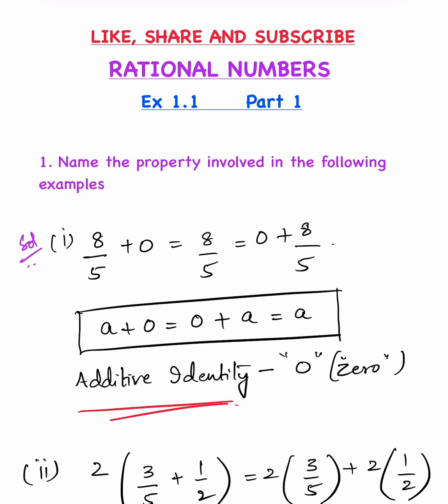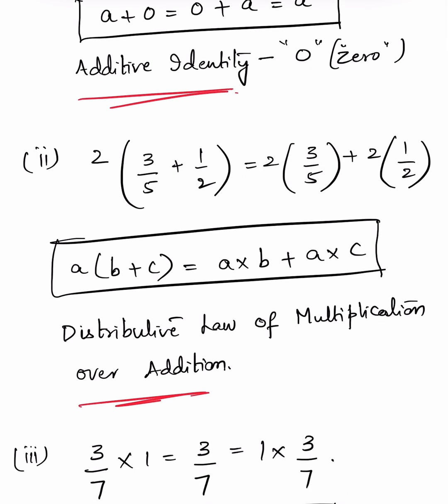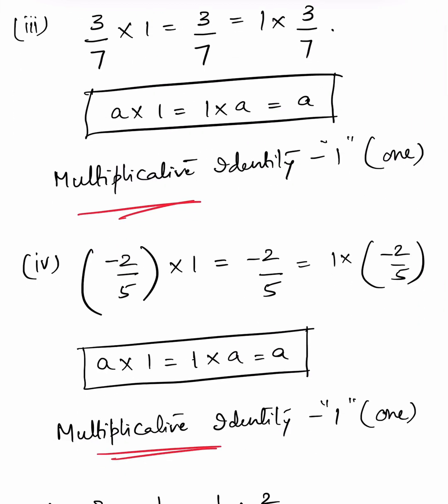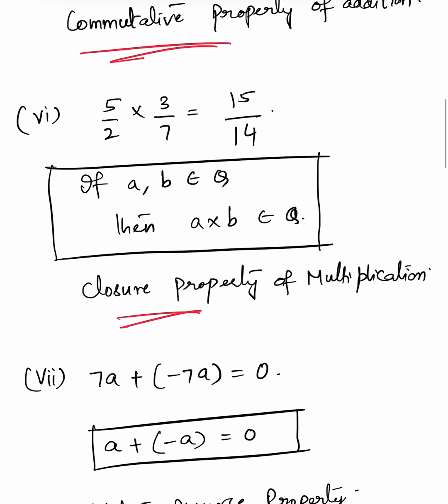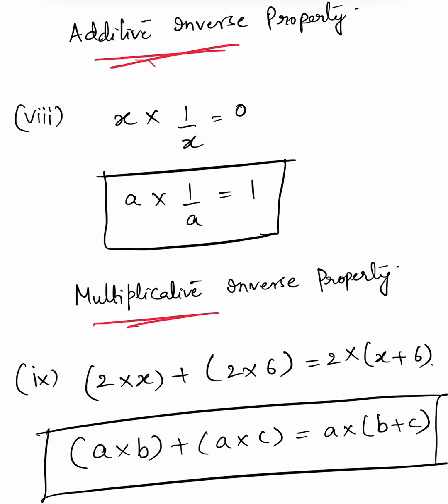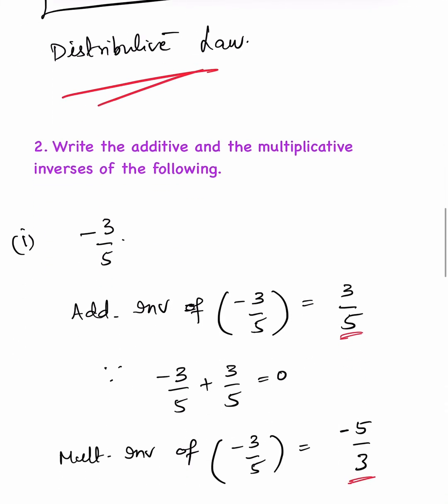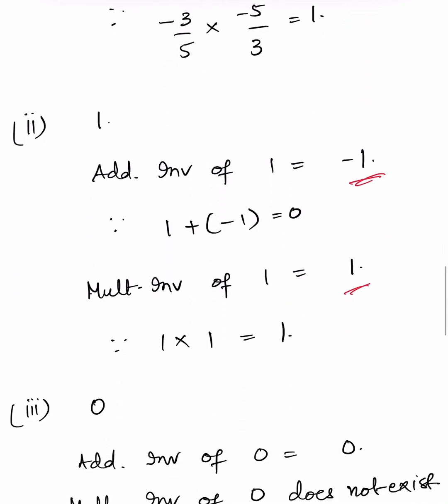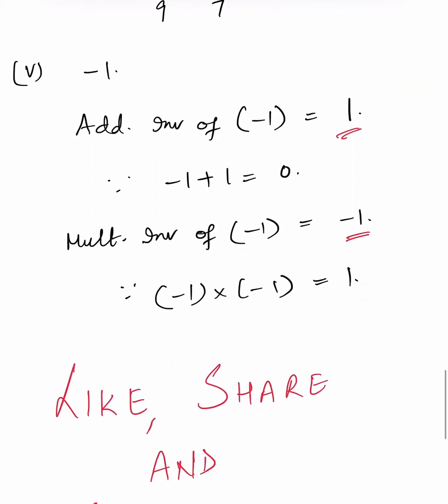“RATIONAL NUMBERS” Class 8 Maths Chapter 1 Ex 1.1 Part 1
Rational Numbers